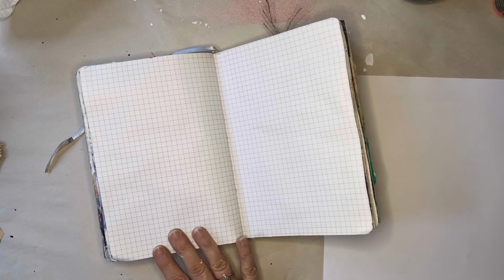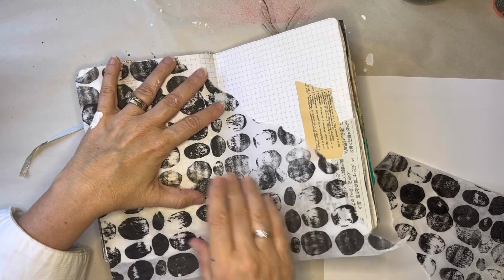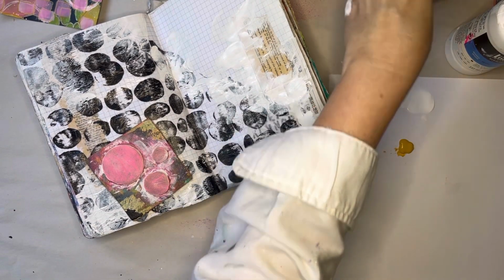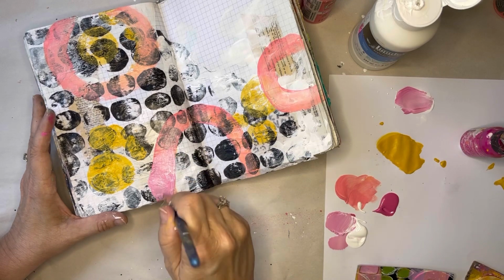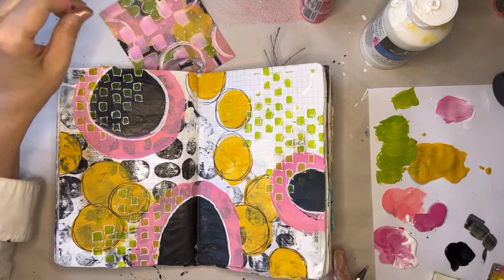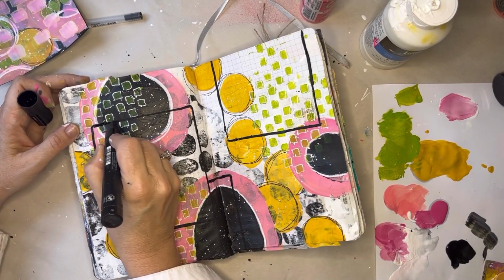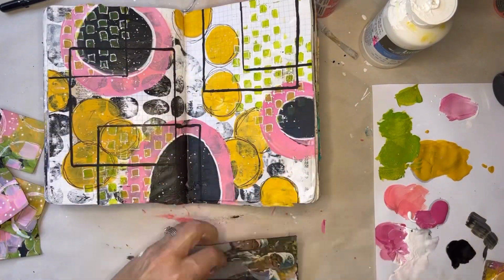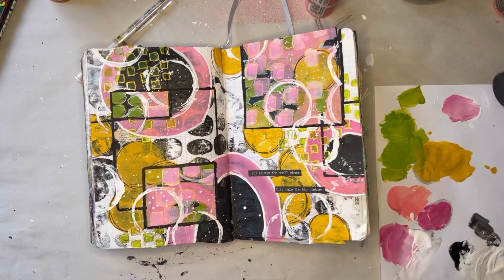I think I hate this spread!!—Journal with me full process video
Let’s get real. This didn’t go as smoothly as I’d hoped. Lots of problem solving in creating this spread. Honestly, I’m not thrilled with the result. I may even actively hate it!! Oh, well. Carry on and trust the process and if it doesn’t work out, it’s only paint and paper, right?!